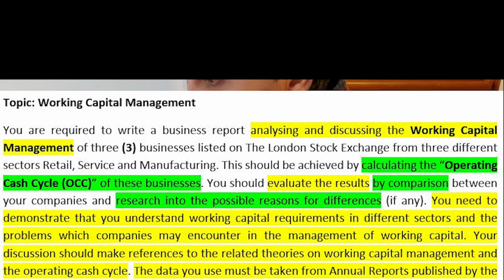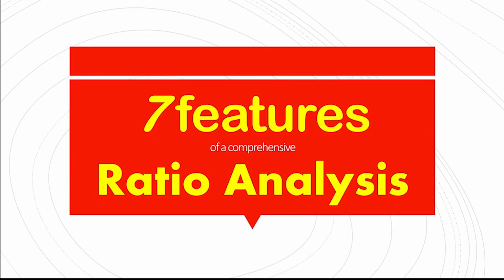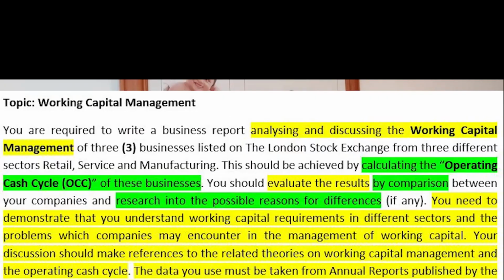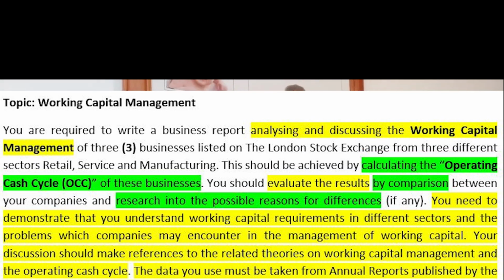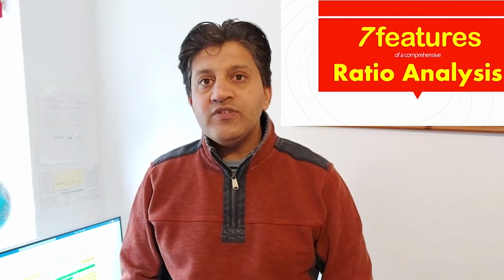MACA CW Further guidance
Questions answered on CW.